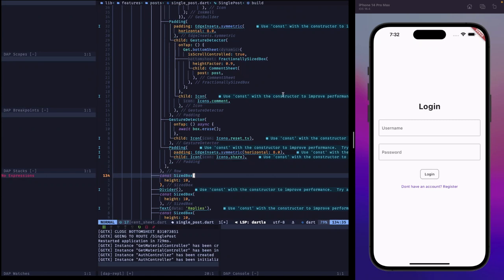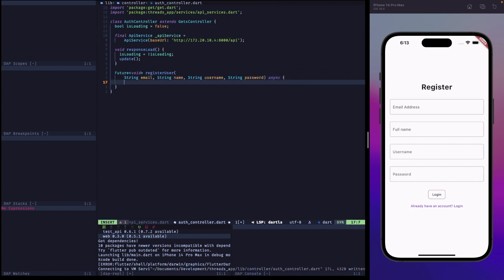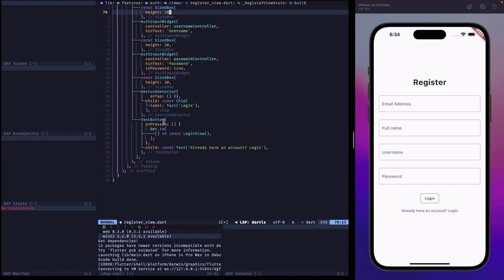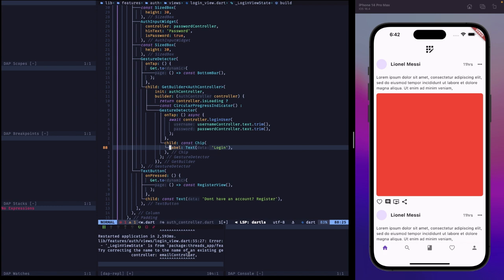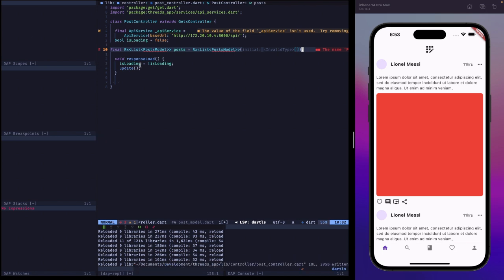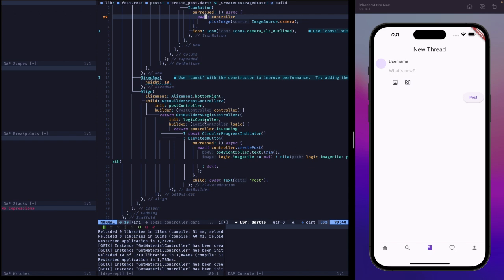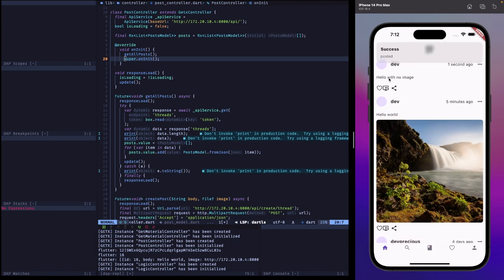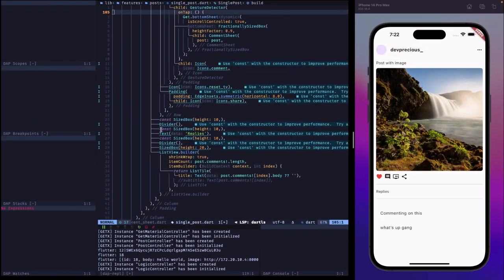Let's Build "Threads" Clone with Laravel and Flutter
We will implement
Login
Signup
Create post